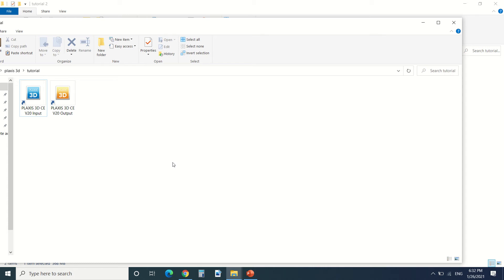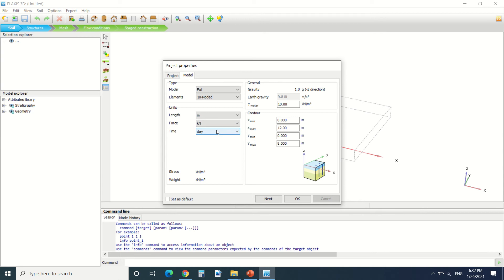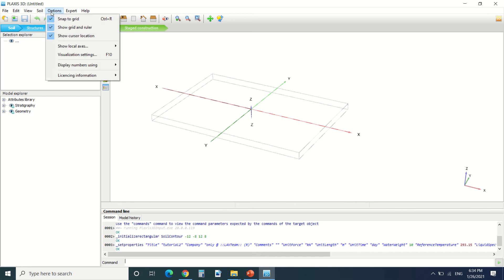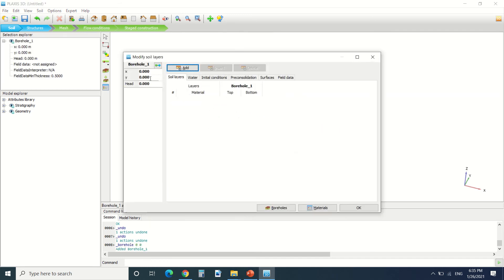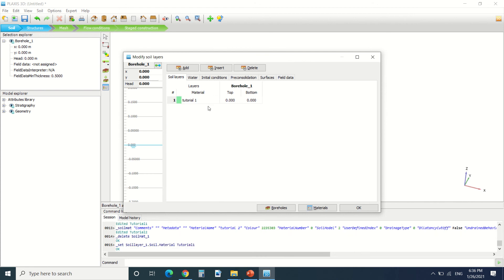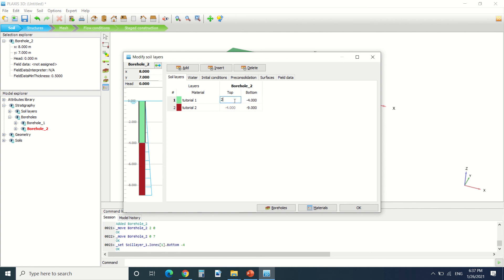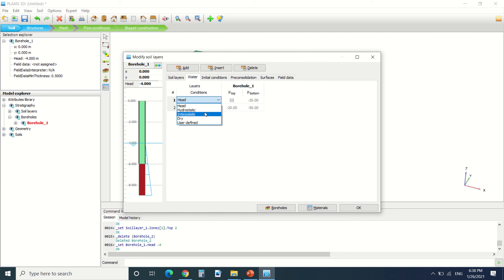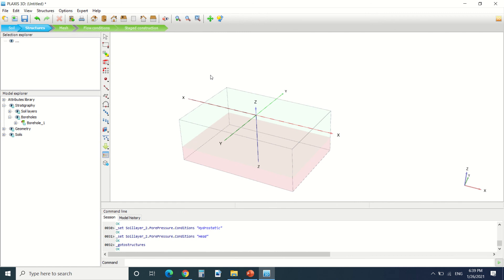2-Easy PLAXIS 3D tutorial for beginners , soil creation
easy plaxis tutorial for beginners

Timestamps
0:00 Introduction
0:30 Creating project
1:53 Model tab
2:25 Menu bar
2:50 Soil creation